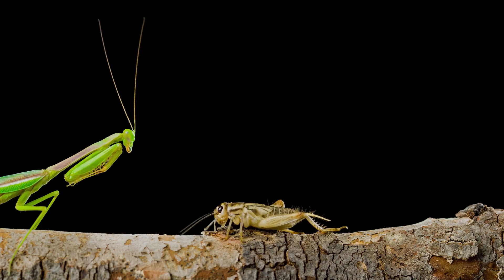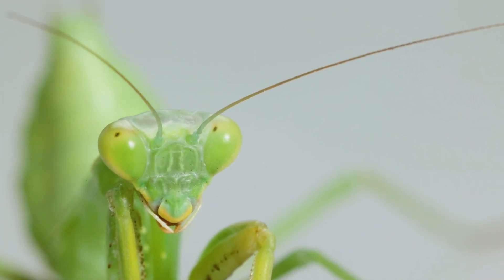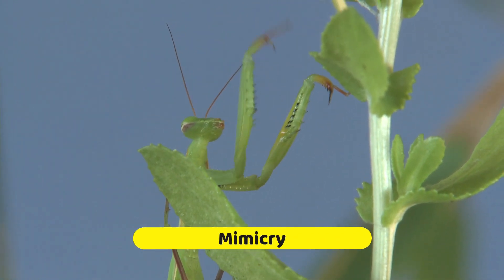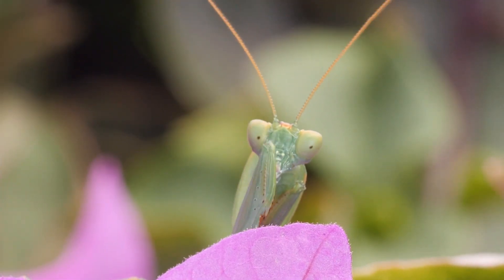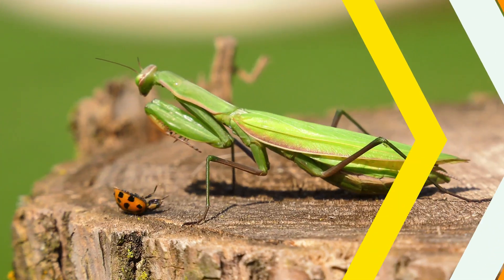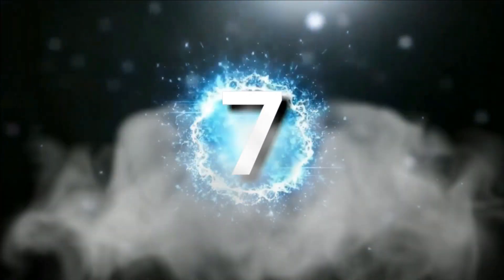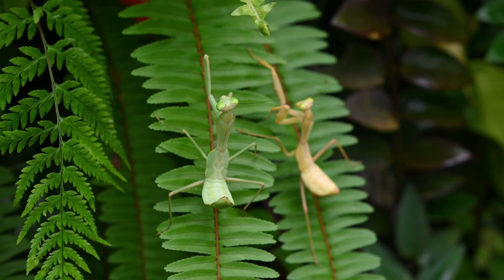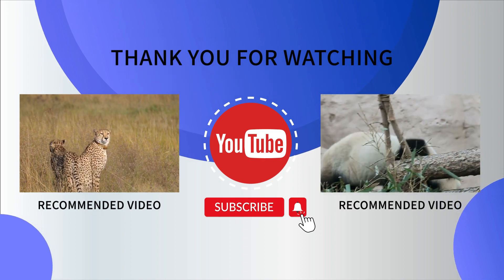facts of mantis : mantises are skilled predators and feed primarily on insects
Praying mantises are skilled hunters and primarily feed on other insects, such as flies, moths, and crickets. They are sit-and-wait predators, patiently blending into their surroundings until unsuspecting prey comes within striking distance. With lightning-fast speed, they use their sharp forelegs to capture and immobilize their prey.